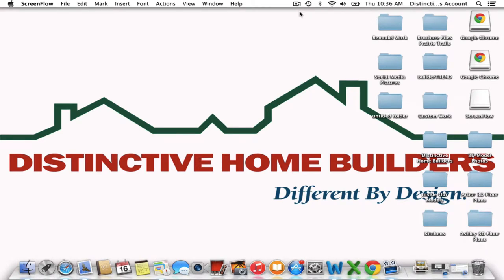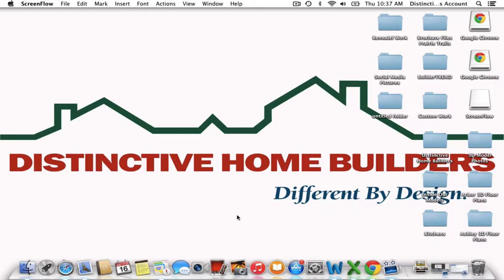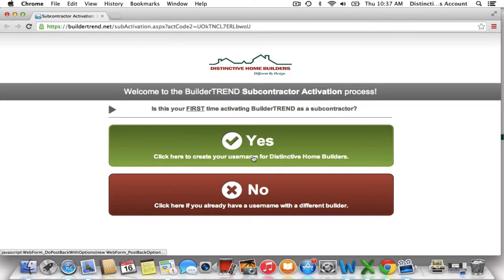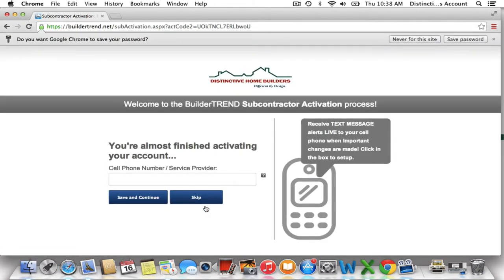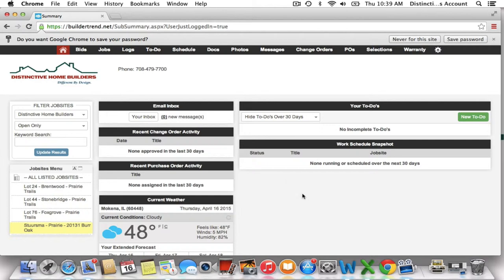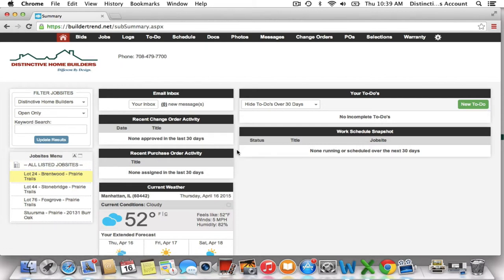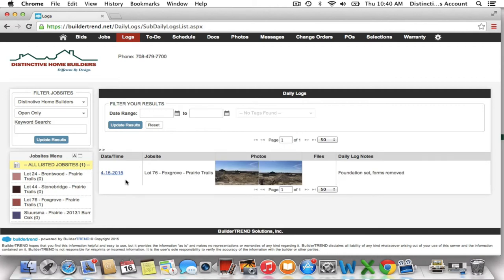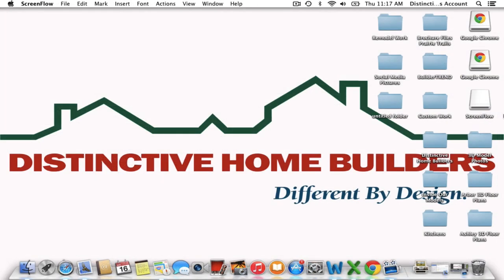Intro Tutorial for Subcontractors - DHB Software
A short video on how to sign up for your free account with our new project management software.